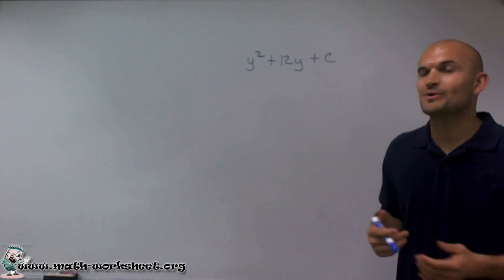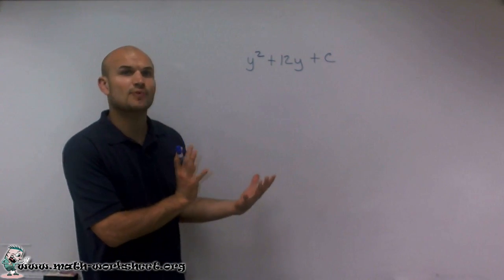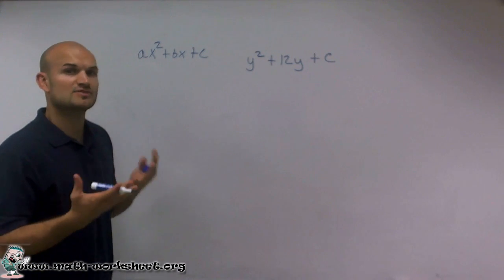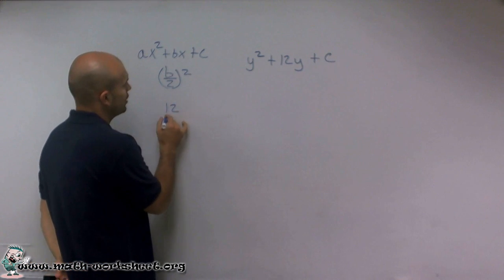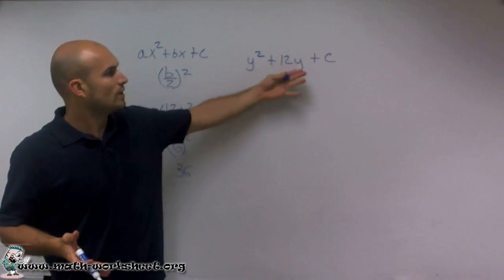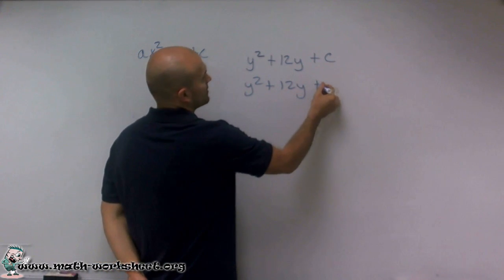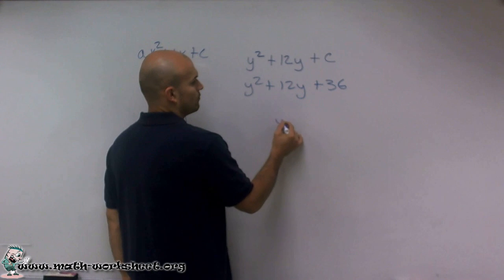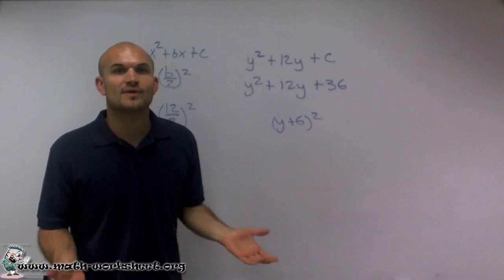Algebra - Quadratic Functions - Completing the square by finding the constant - Easy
In this video we explain how to solve Quadratic Functions - Completing the square by finding the constant type of question.